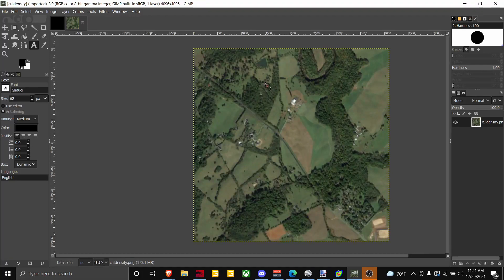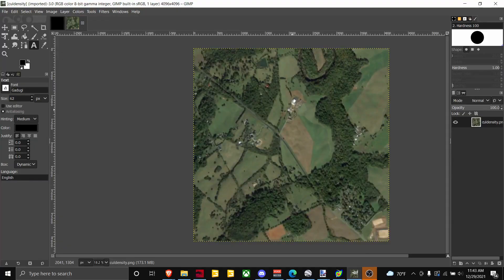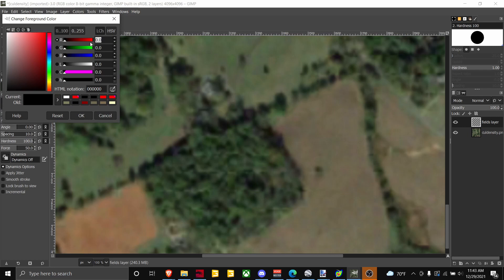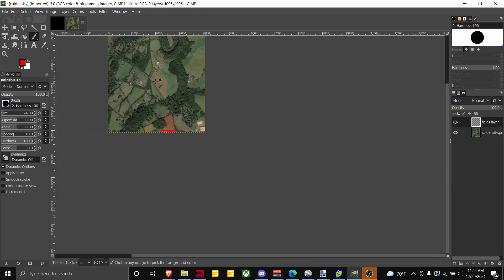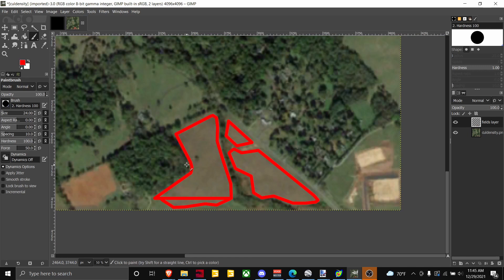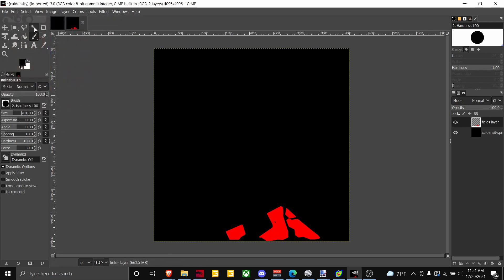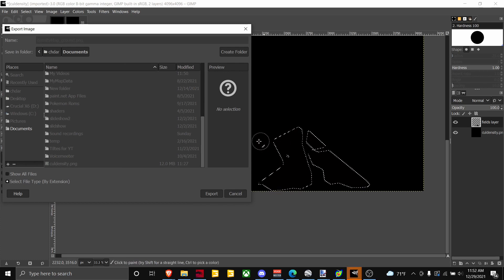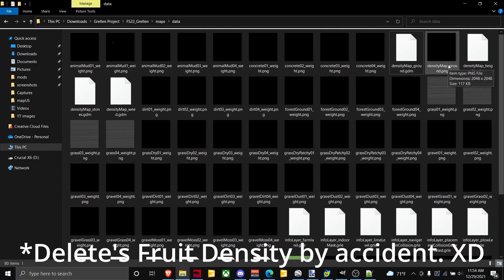Tutorial Series 2 | Cultivator Density in GIMP | Farming Simulator 22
Hey guys, welcome to the start of our tutorial series. I had several people ask me if I would make a tutorial based series. This is the second installment where I go through the basics of GIMP painting.